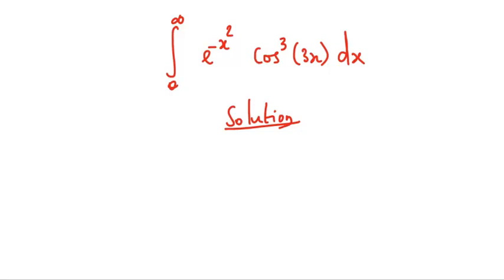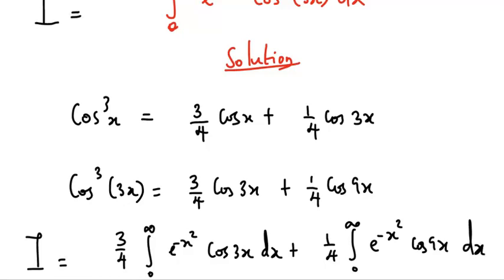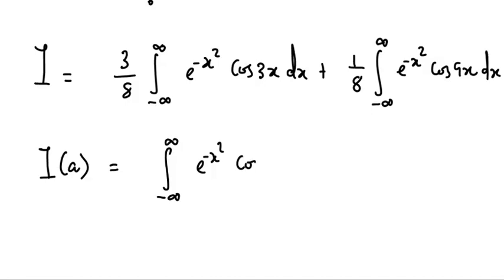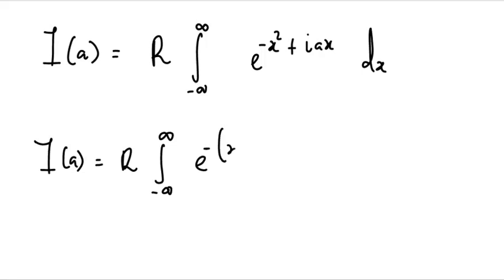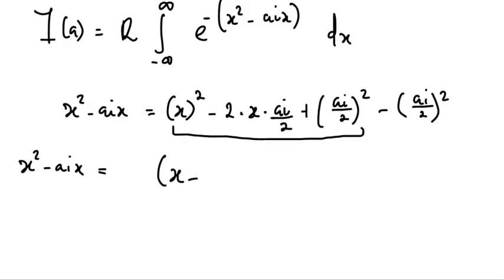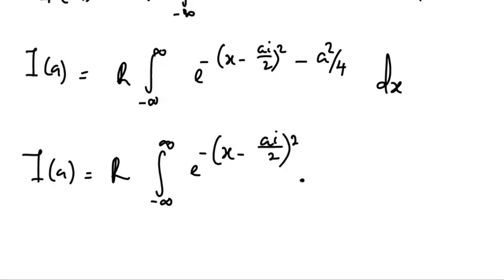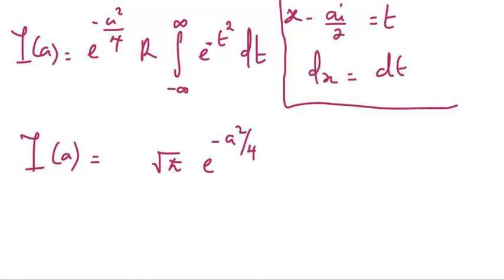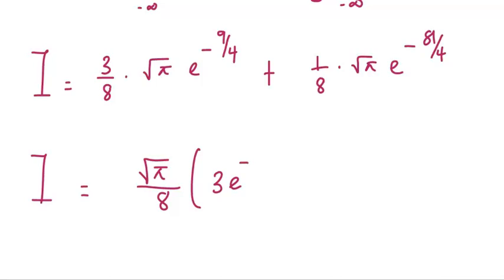MIT Integration bee 2025 | Can you solve ?